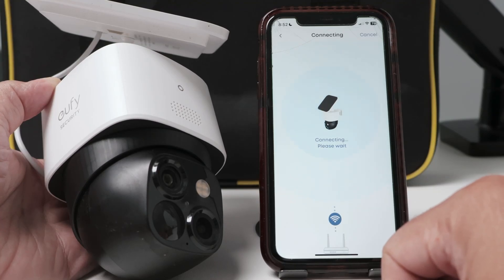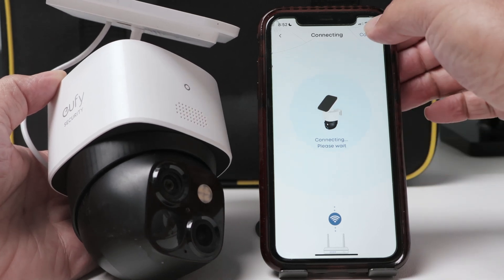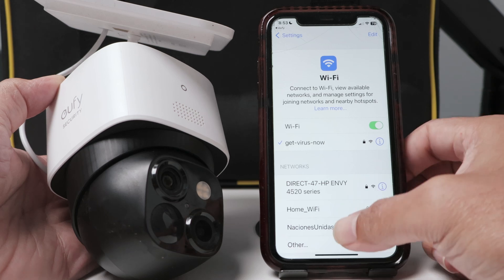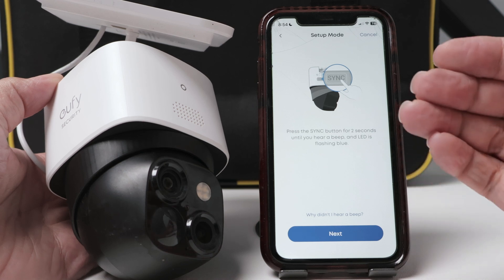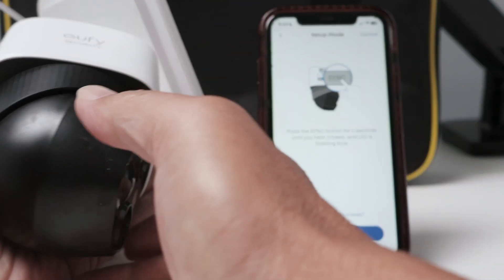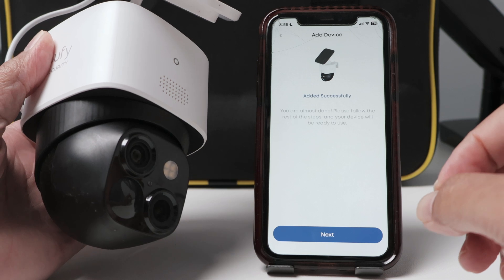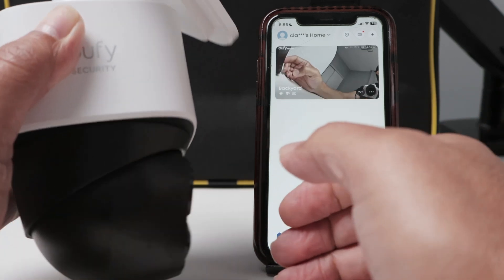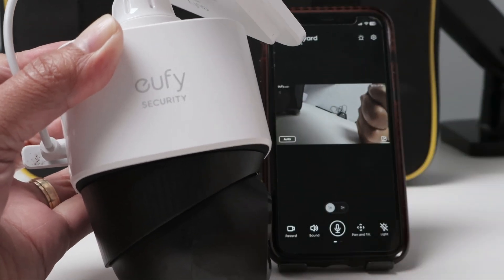EuFy Camera Not Connecting to WiFi - Solution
How to fix the problem of EuFy Camera not connecting to WiFi